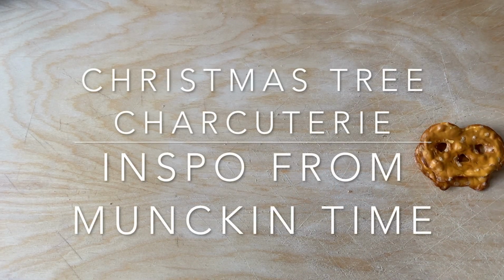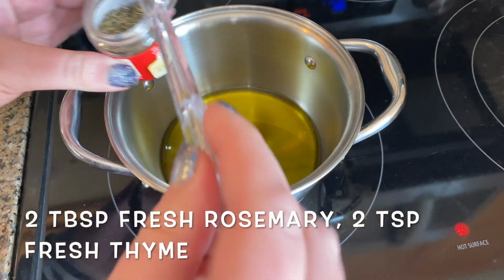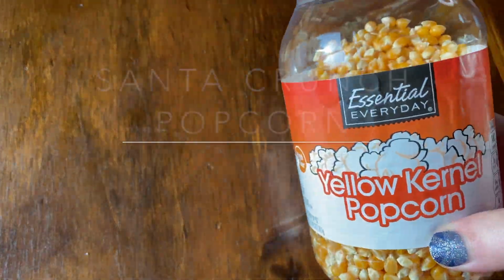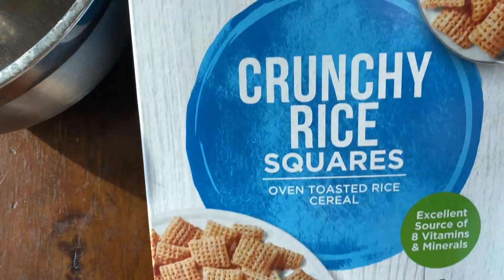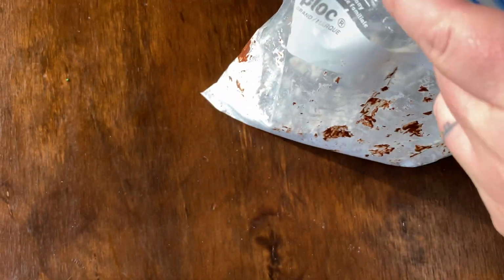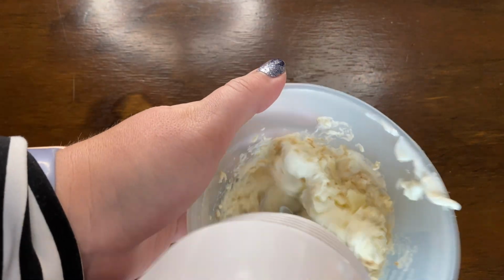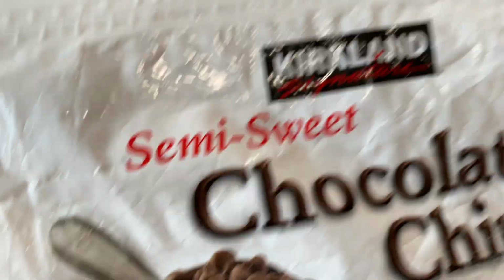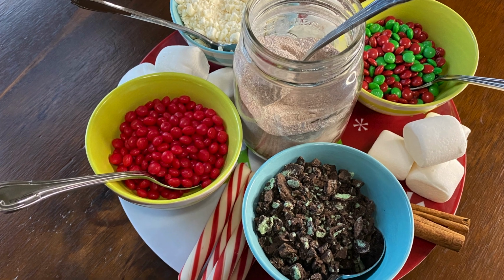Holiday 🎄Themed Snacks 🤶🏼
Join me as I walk you through some really yummy holiday themed snacks & treats. Links to recipe below.
XOXO 😘  Esther & Amanda